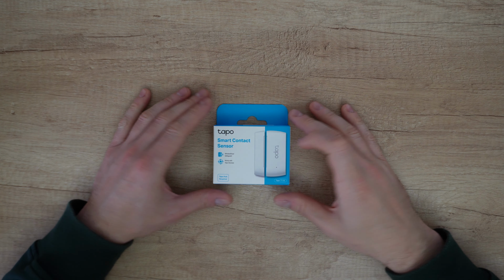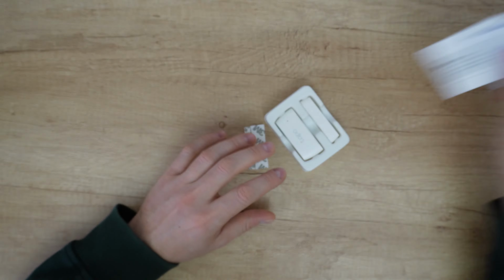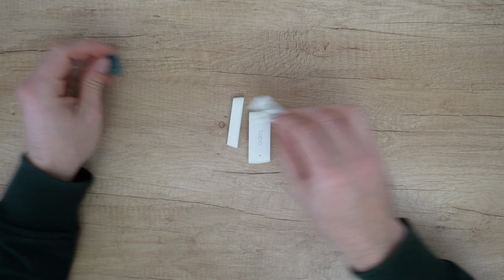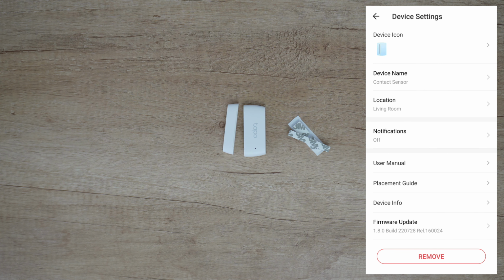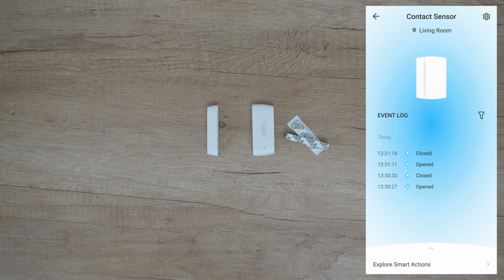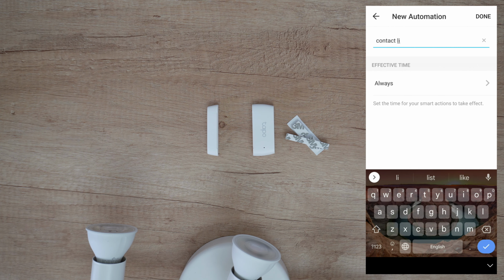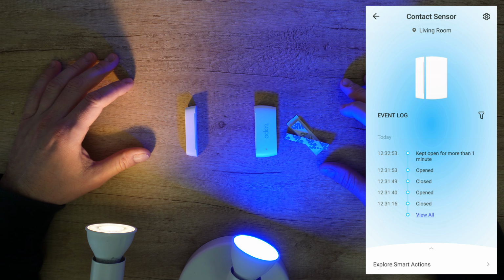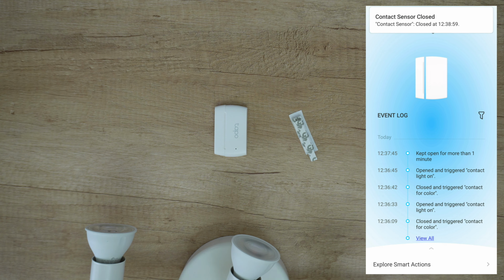TP-Link Tapo T110 Smart Contact Sensor REVIEW